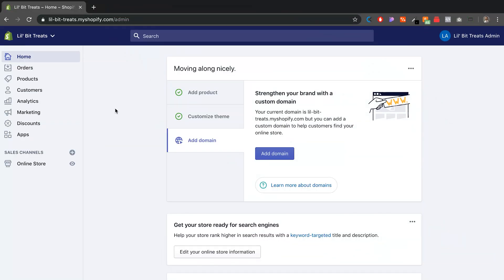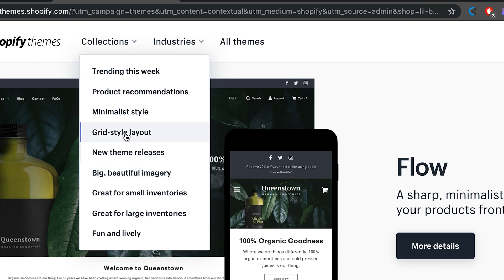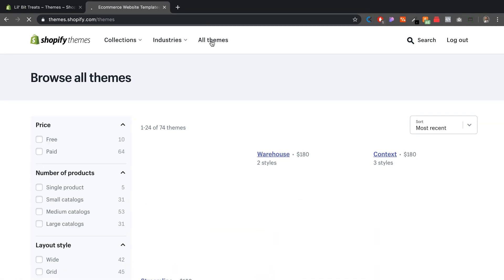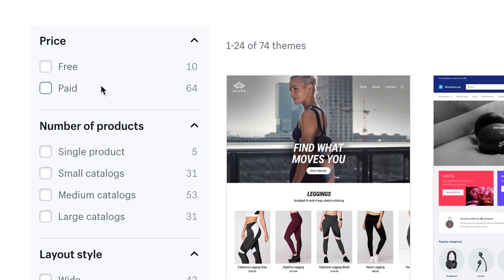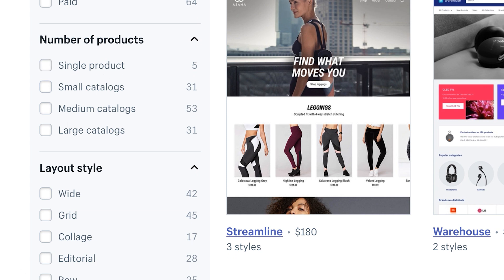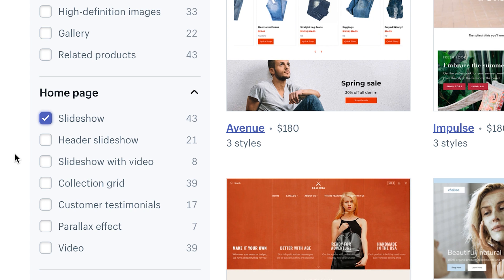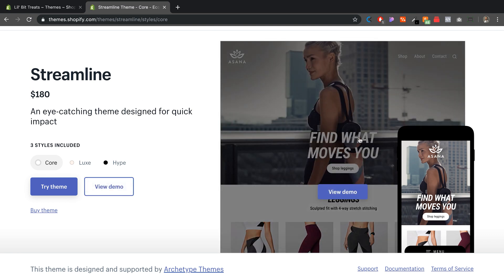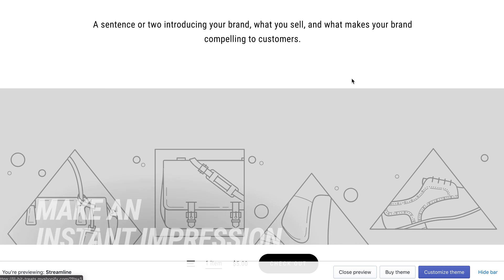How To Choose The Correct Theme On Shopify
STOP BLINDLY PICKING YOUR THEME!

Picking a theme on Shopify is crucial for the success of your store. Especially if you’re building your store without any outside help.

In this tutorial, I will walk you through how to pick the correct theme with the features you need.